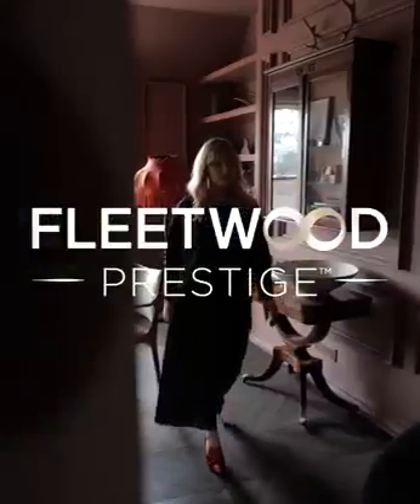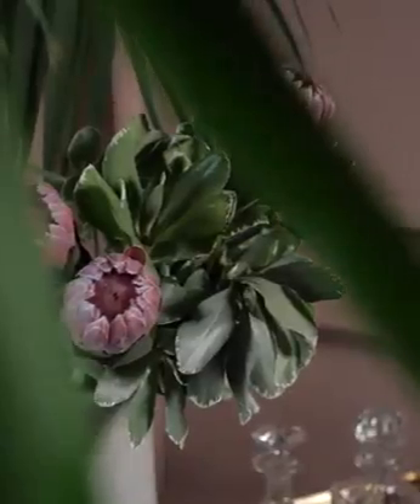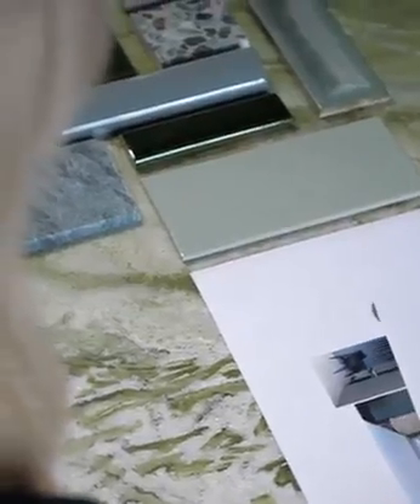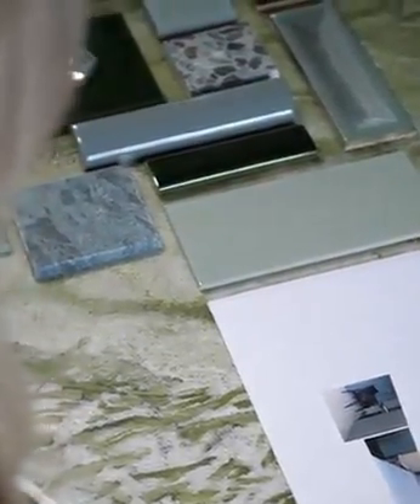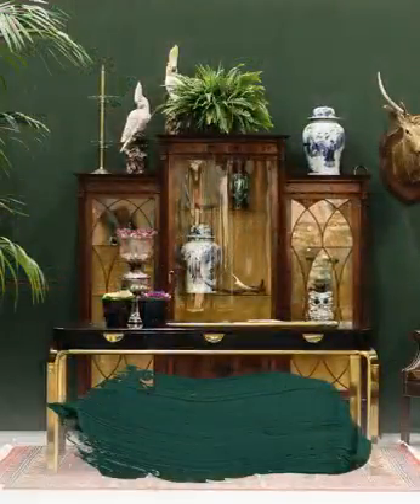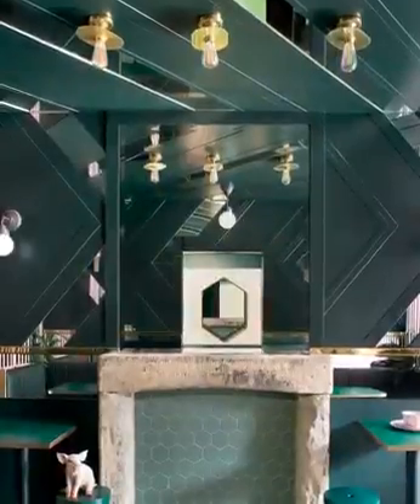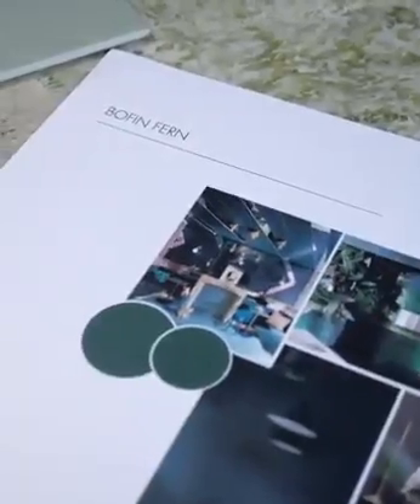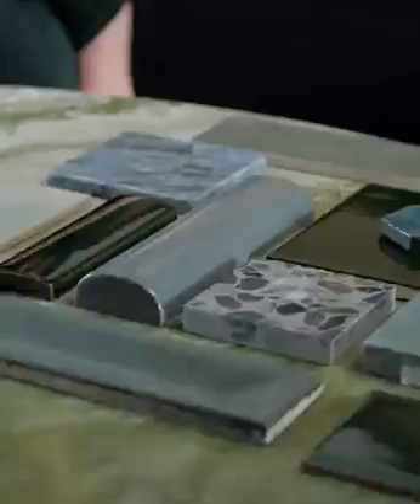Foy & Company Leading Interior Design, Interiors, Furniture, Paint, Curtain, Blinds and Gift Experts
Foy & Company Leading Interior Design, Interiors, Furniture, Paint, Curtain, Blinds and Gift Experts in Ireland for 40 Years